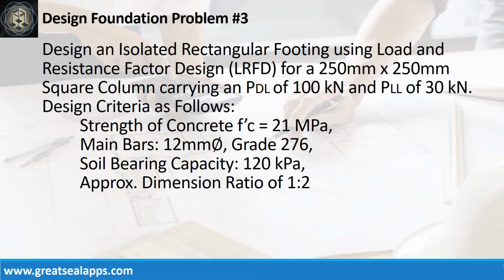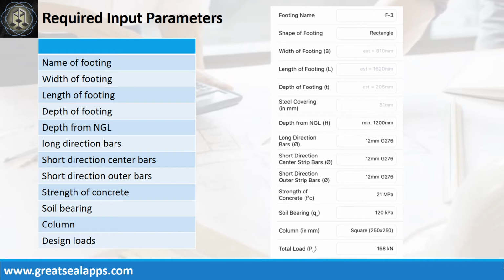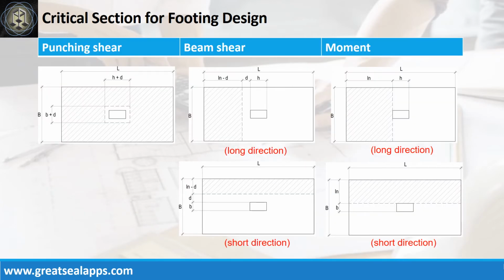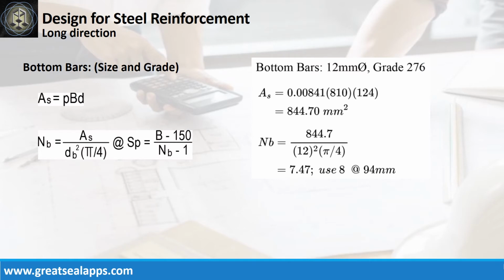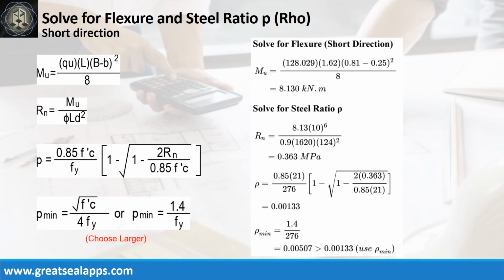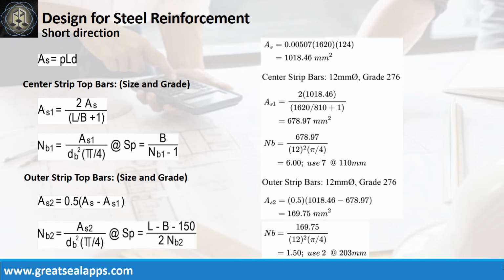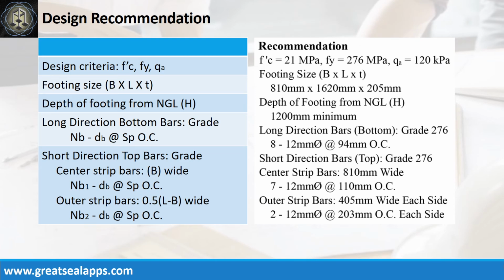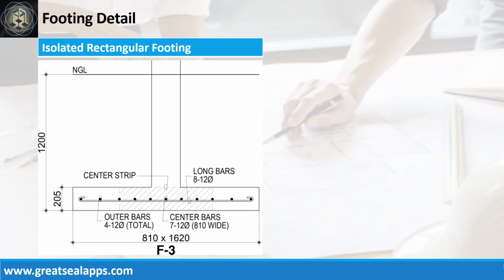Isolated Rectangular Footing Design using LRFD - RCD Using Structural Design Apps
This video discusses step by step Computations of solving reinforced concrete isolated rectangular footing using Load and Resistance Factor Design based on eStructural Design Zen found on the App Store.